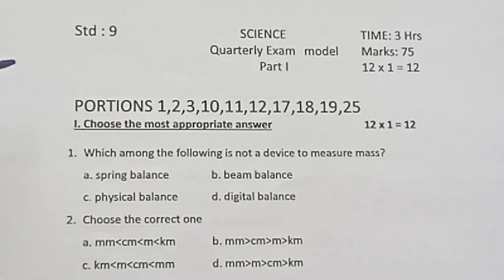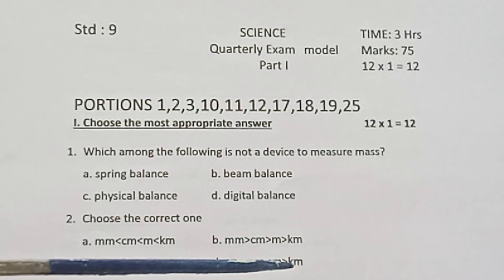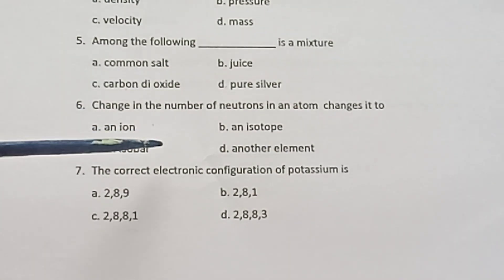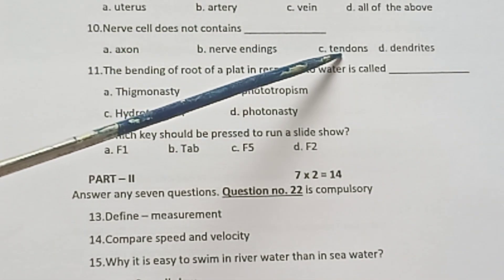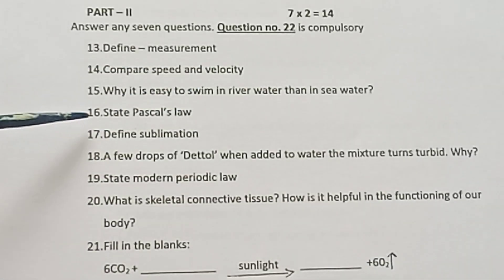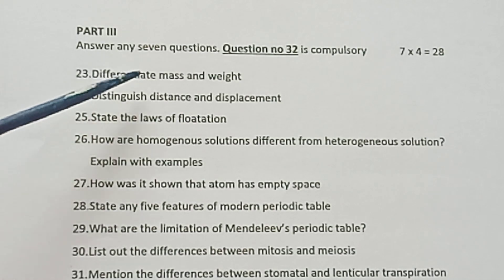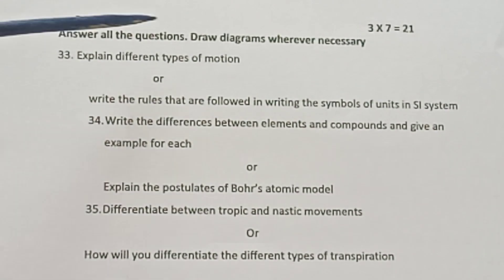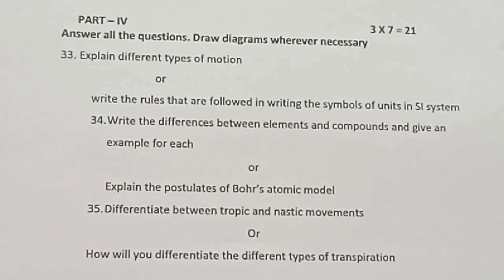9th std Science/ Quarterly exam model question paper 2022 @ Teacher's waves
9th std Science/ Quarterly exam model question paper @ Teacher's waves. Science portions -  1,2,3,10,11,12, 17, 18, 19, 25